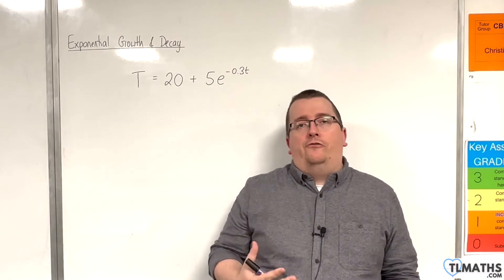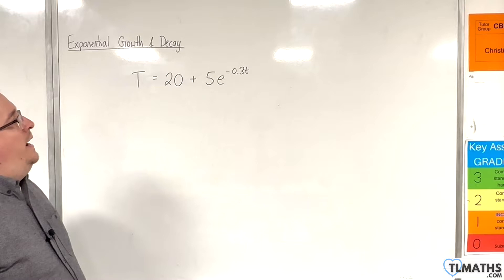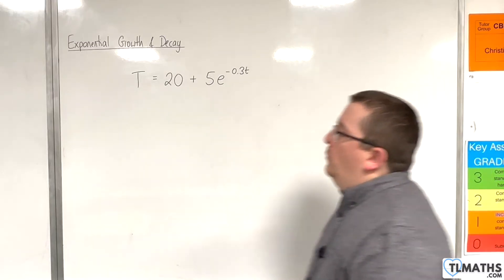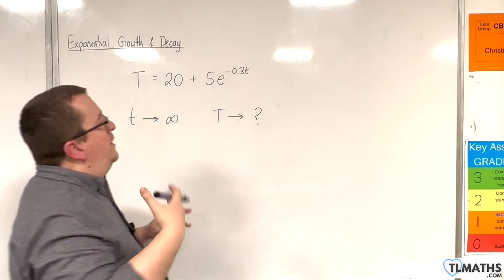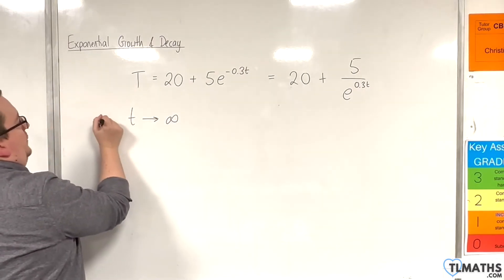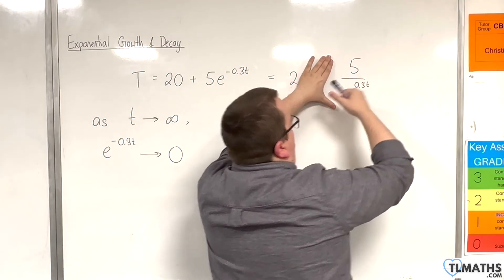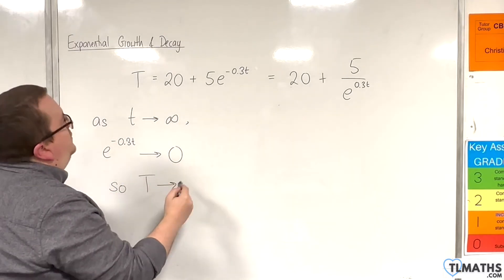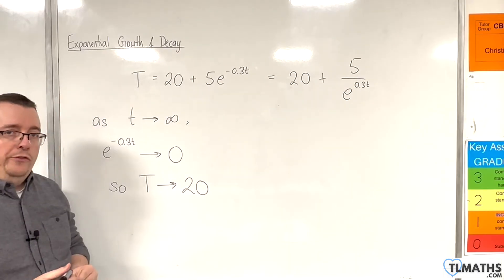A-Level Maths: F7-01 [Exponential Growth & Decay: Long-Term Behaviour]